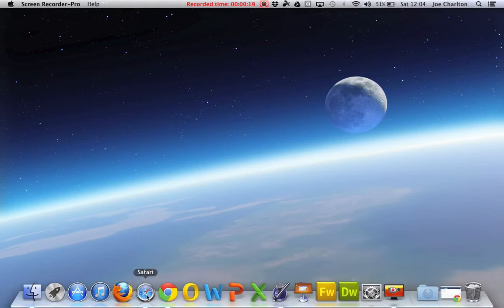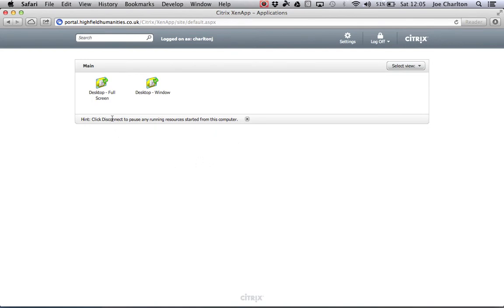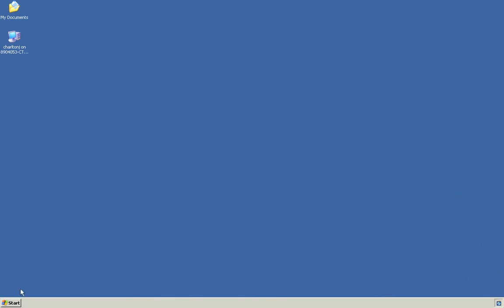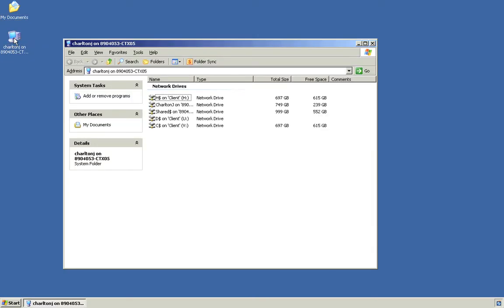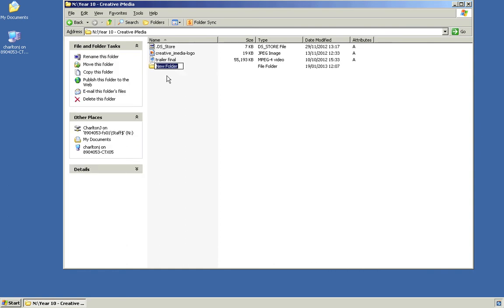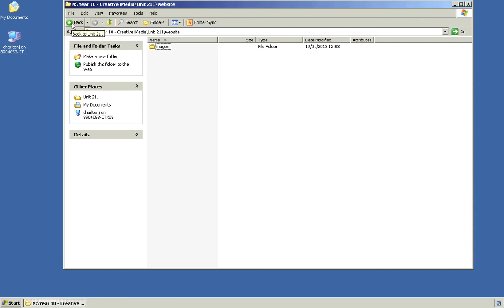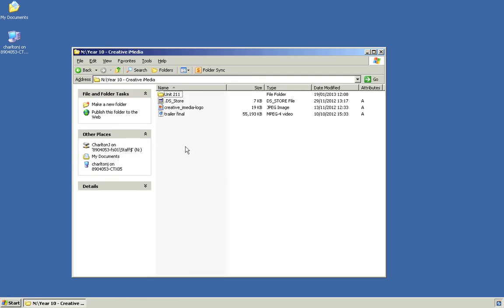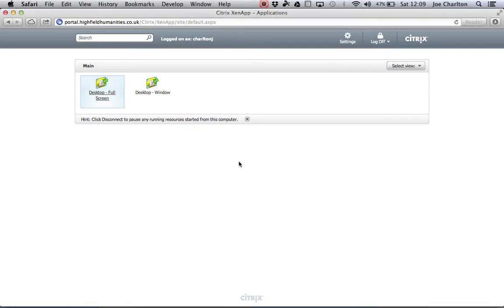How to Log in to the School Portal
This tutorial shows students at Highfield Humanities College how to log in to the School Portal using Citrix from an Apple MacBook Pro.
Here the students can access all of the programs as if they were in the old school - as many of these have not yet been installed on the new system. They can also access their user area, create, edit and delete documents.